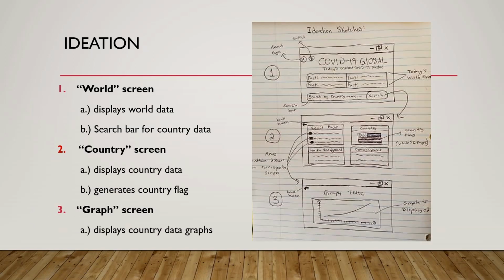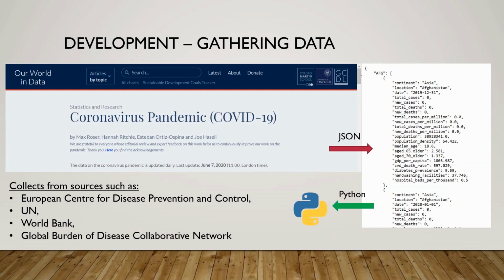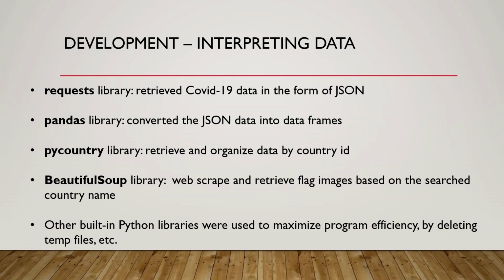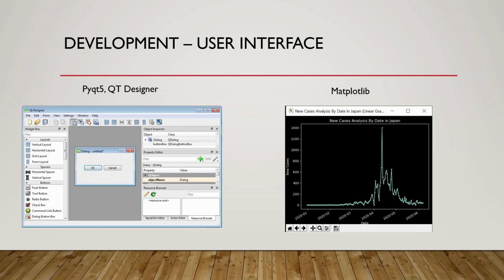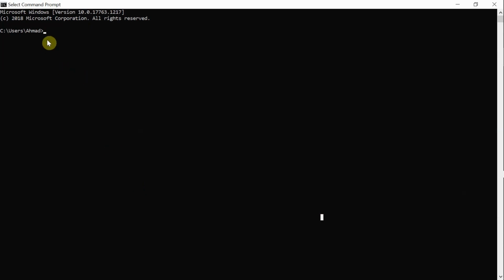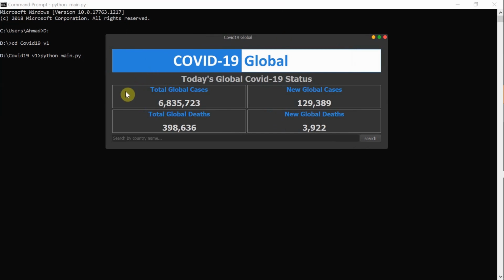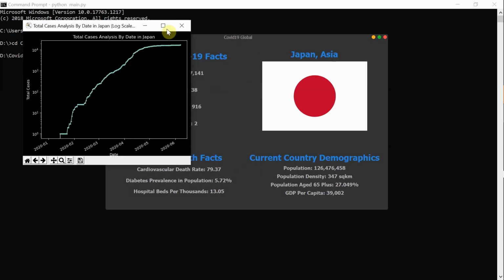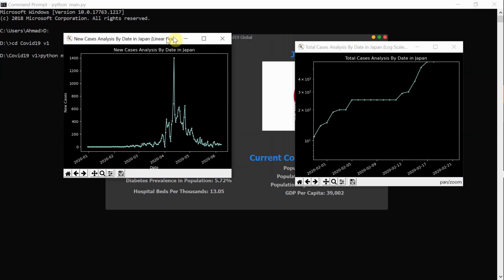Hack the Northeast Project: Covid-19 Global (Ahmad Ali & Mahir Chowdhury)